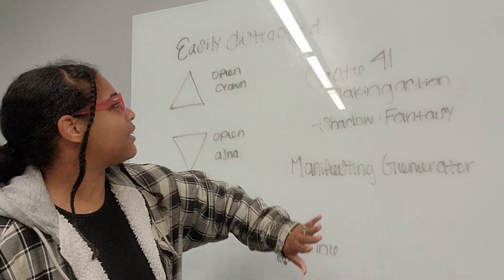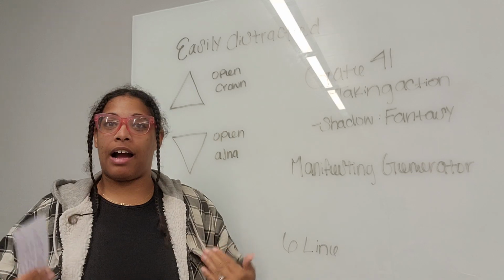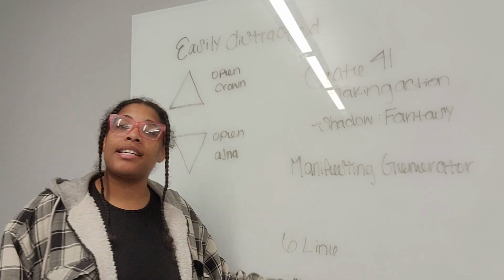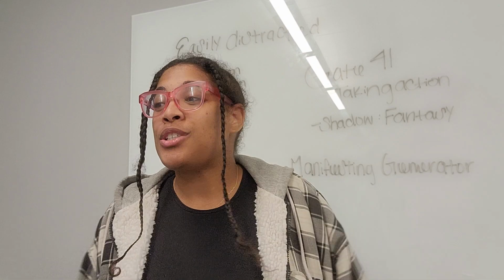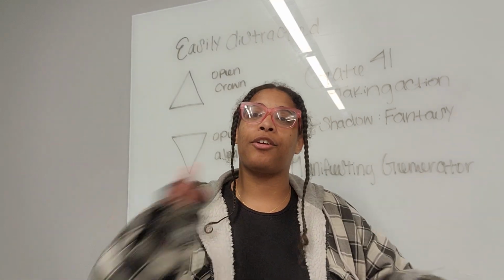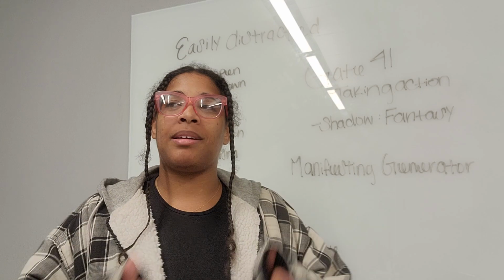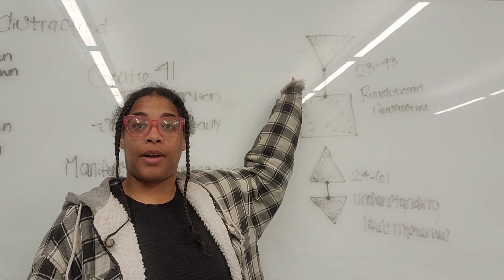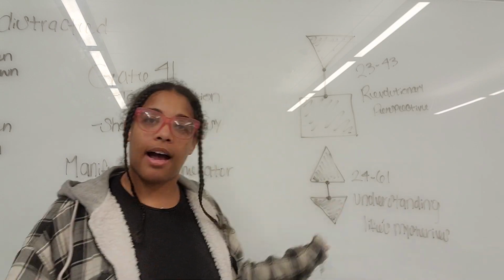ADHD Management, Human Design and Being Easily Distracted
ADHD management through the lens of Human Design is so interesting to me, especially the idea of being easily distracted. Today we are looking at a few elements including the Undefined Crown and Ajna centers as well as MGs (again) and 3 and 6 lines.

Timestamps:
00:00 - Start Here
01:15 - Undefined/Open Crown and Ajna
04:30 - 3 or 6 lines
08:17 - Gate 41
11:08 - Manifesting Generators
13:12 - 23:43 Channel - Revolutionary Perspective
16:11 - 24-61 Channel - Understanding Life's Mysteries

Hi, I'm Ebony! I am a spiritual consultant and coach who focuses on Human Design & Gene Keys. I want to guide people to understand themselves and where they belong so that they can make more money, gain more comfort in their lives and escape mental and physical pain.

Frequently Asked Questions:

What is my Big Four?
I am a 3/5 Sacral Manifesting Generator with a single definition

What is Human Design?
A spiritual system that shows you how you are best meant to operate and exchange energy in your physical reality. Human Design combines astrology, the Chakra system, the Kabbalah Tree of Life as well as physics and epigenetics.

What is Gene Keys?
A derivative of the Human Design System that dives deeper into the 64 gates and focuses on contemplation of energetic expression and 3 different sequences: Genius (your most prominent gifts), Venus (relationships and healing), and Pearl (prosperity and wealth).